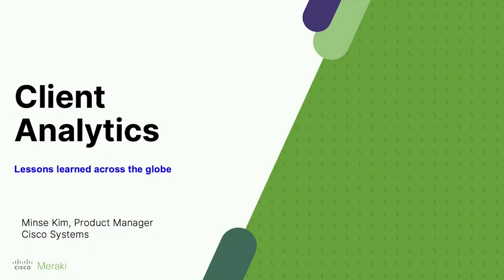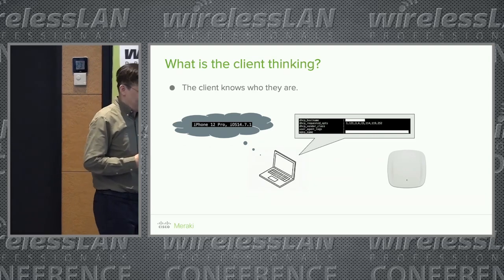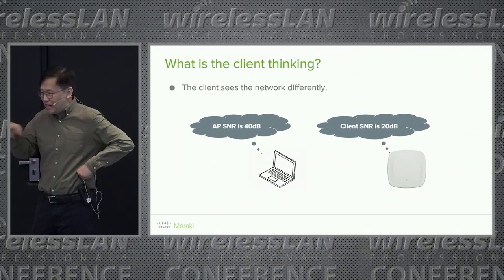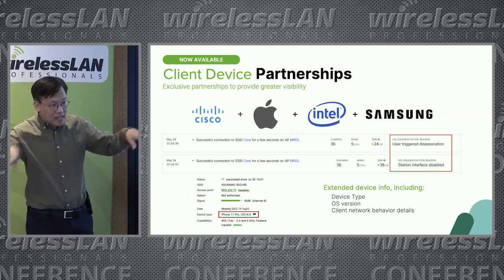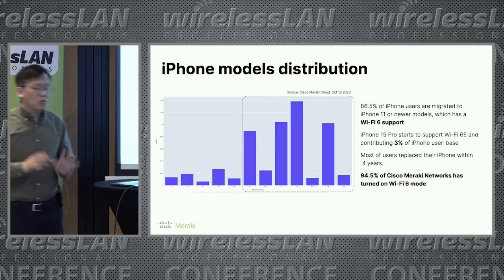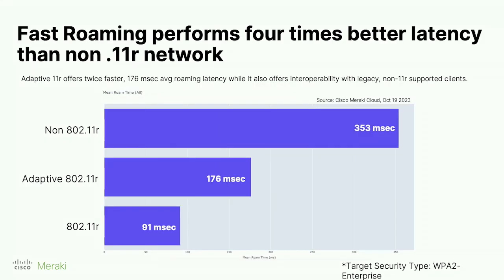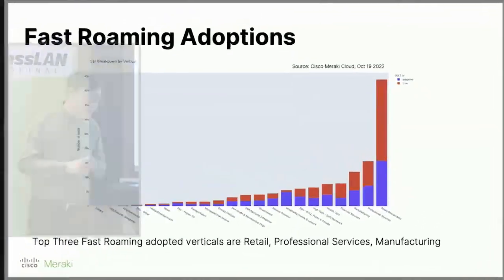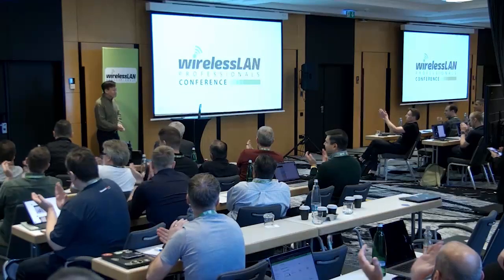Client Analytics: Lessons Learned Across the Globe | Minse Kim | WLPC Prague 2023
Understanding why clients behave as they do is challenging without access to data. Leveraging global client data via iOS, Intel, and Samsung analytics provides the real-world client experiences of the client connection, RSSIs, and Failure reasons at the scale of hundreds of millions of clients.

We can formulate from the client's perspective how client stacks and ecosystems evolve and adopt the latest 802.11 stacks, such as 802.11r, 802.11w, and WPA3. Finally, we will look at where client adoption is heading and how we guide our various internal and external customers.